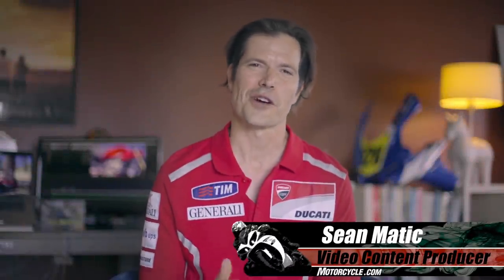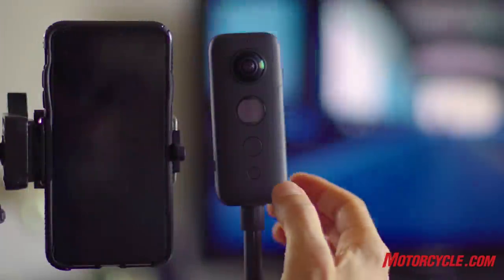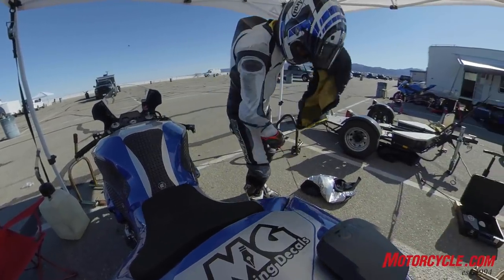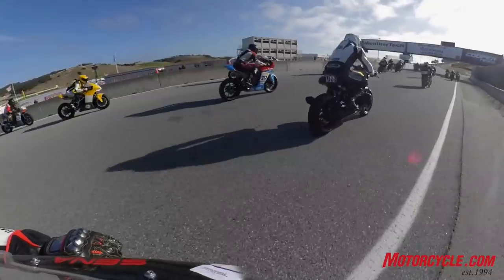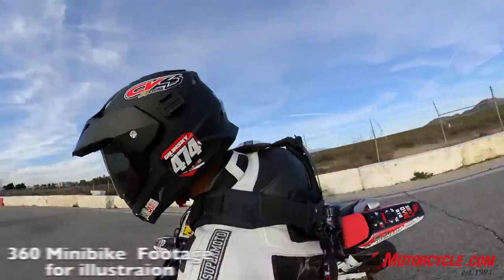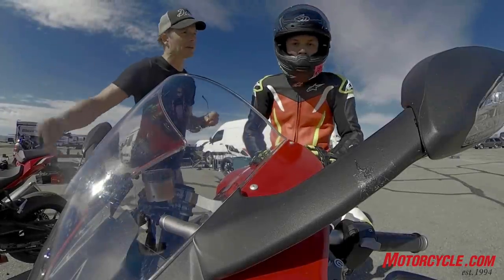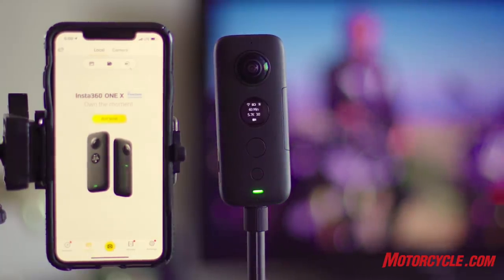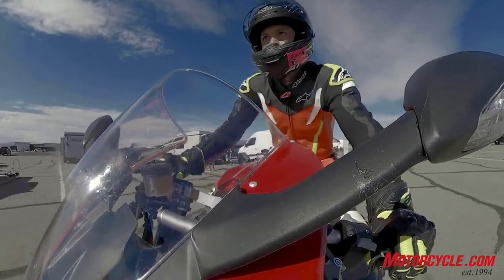Motorcycle.com Reviews The Insta 360 OneX Action Camera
Motorcycle.com's resident video guy Sean Matic goes in front of the camera to take you through the Insta360 OneX 360-degree action camera. To read his written thoughts, be sure to visit Motorcycle.com.